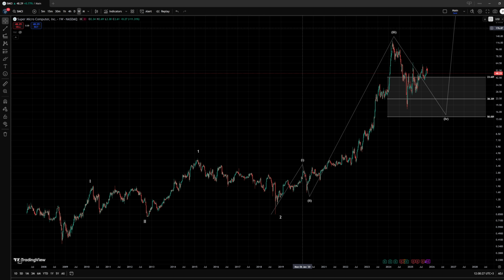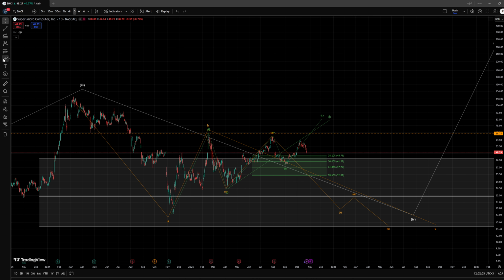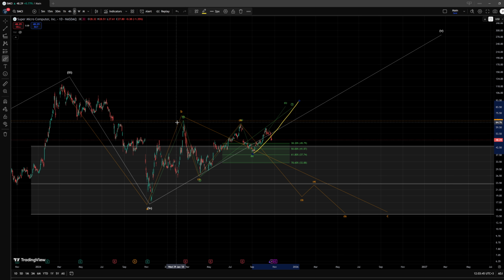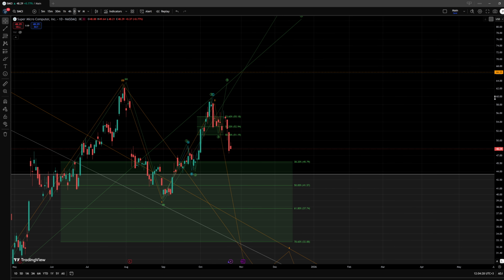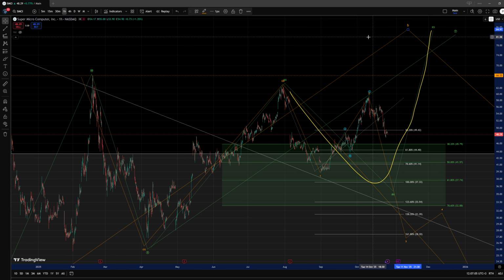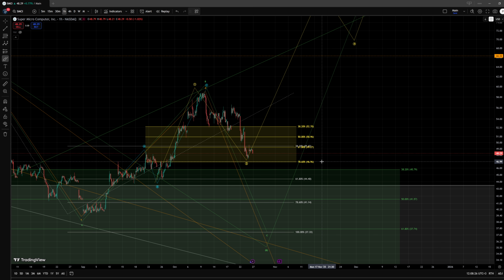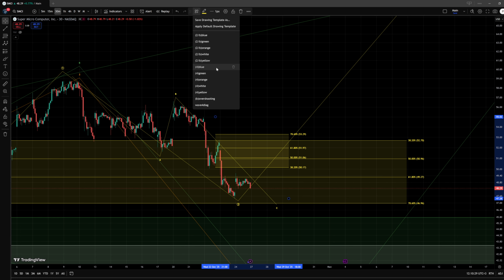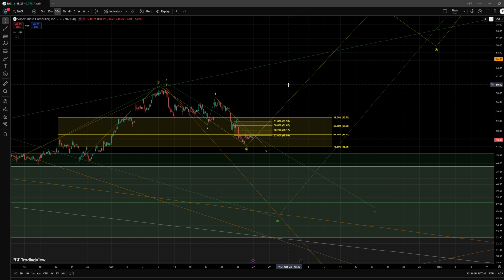Super Micro Computer : SMCI Stock Analysis with Elliott Wave + Trade Setup